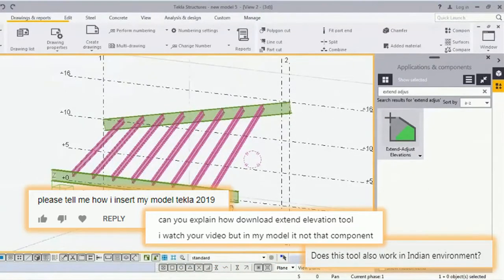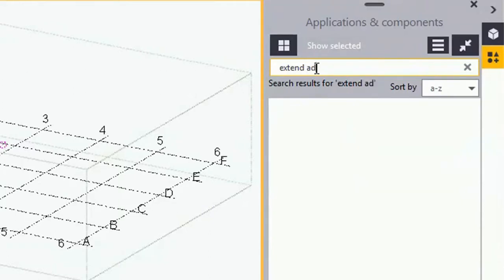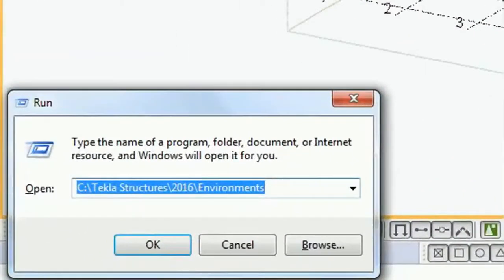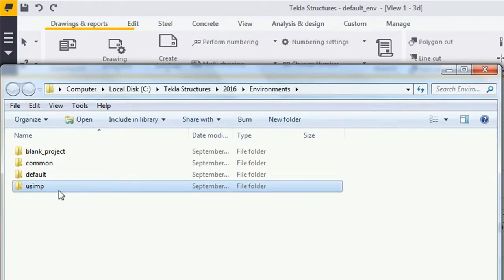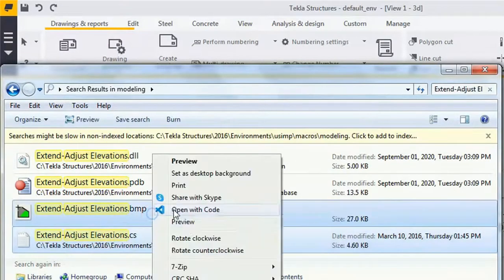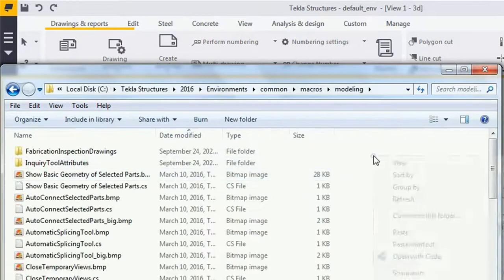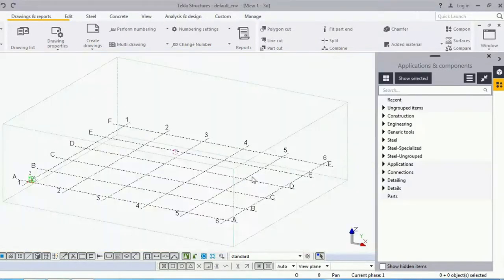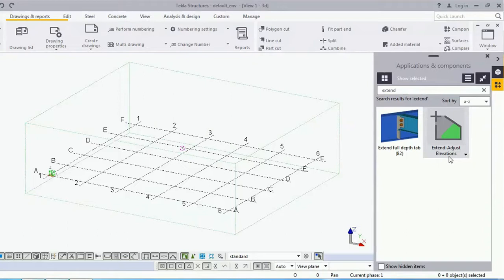Importing or Migrating Tekla macros from one environment to different environment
In this Tutorial

0:01 Problem Statement: Does US environment Tekla macros work in Indian or any other environment?

0:30 Demonstration and understanding of what is being asked in queries.

1:00 Solution: Importing or Migrating Tekla macros from one environment to different environment and howto do it.

Example Scenario: Using US environment Tekla macros in India or any other Environment.